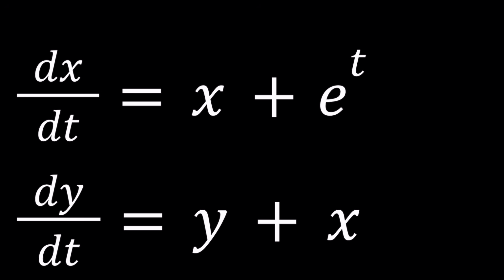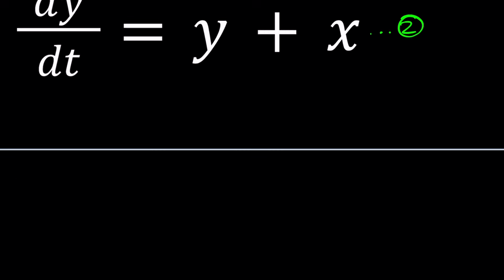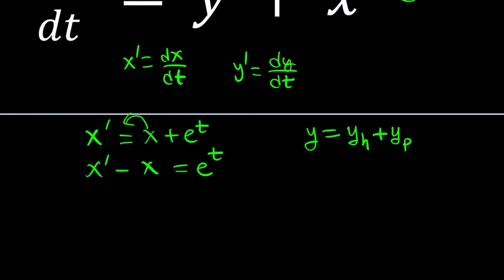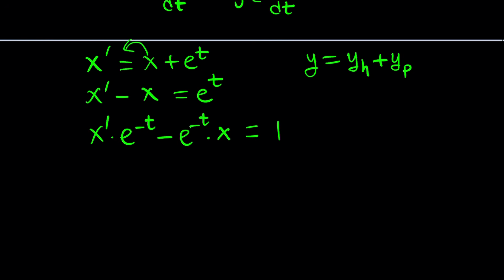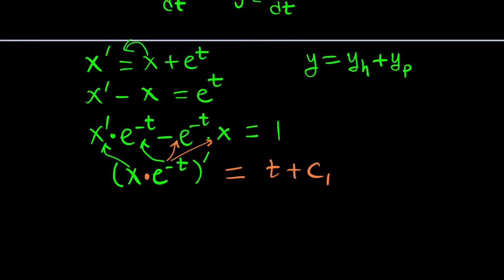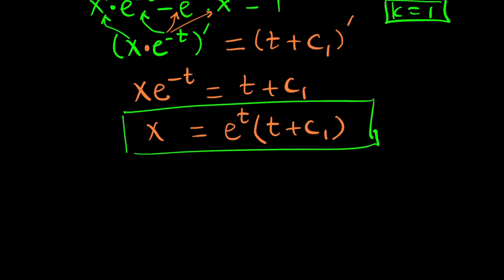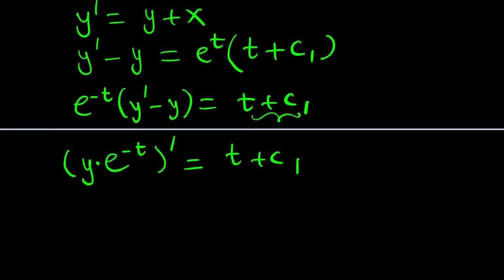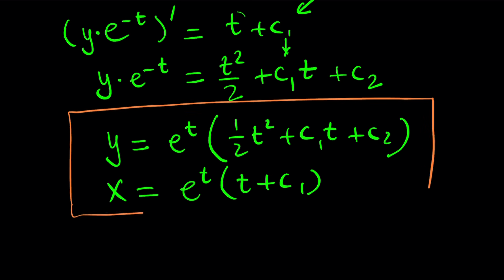Solving a Nonhomogeneous Triangular Linear System of ODEs